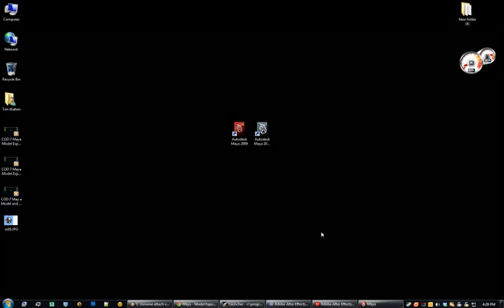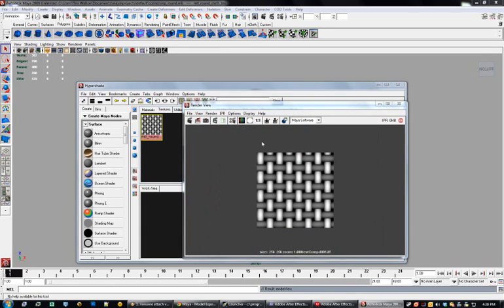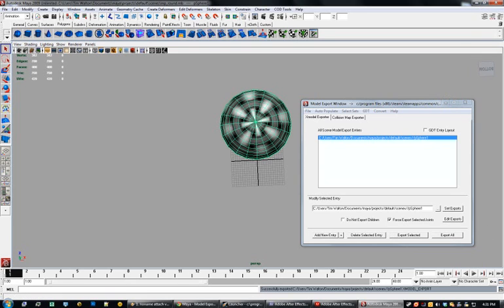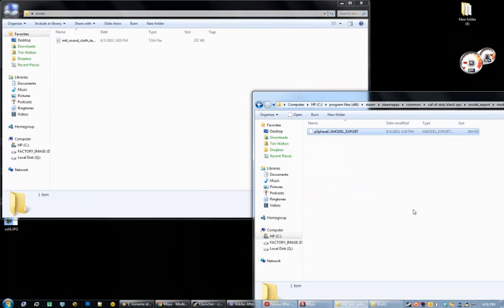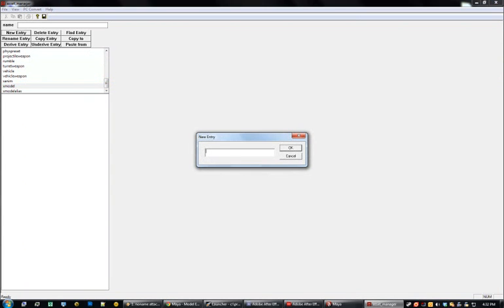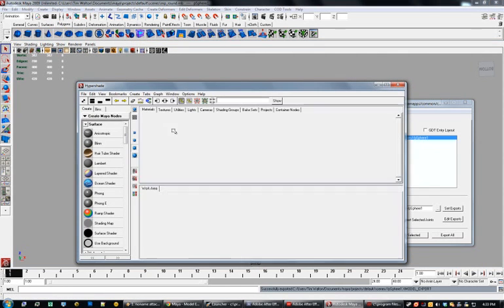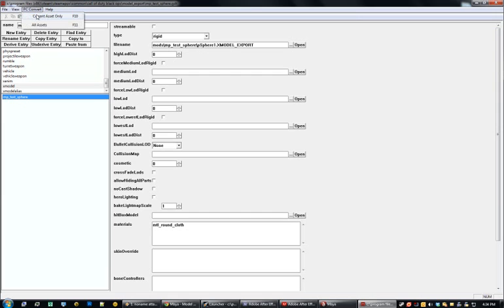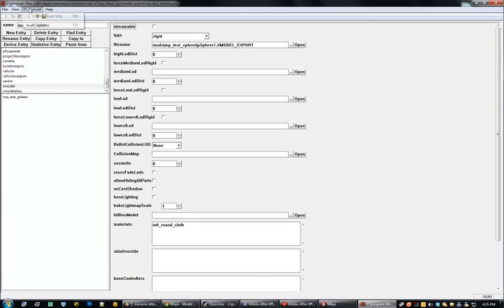COD 7 Maya Model Export Part 2